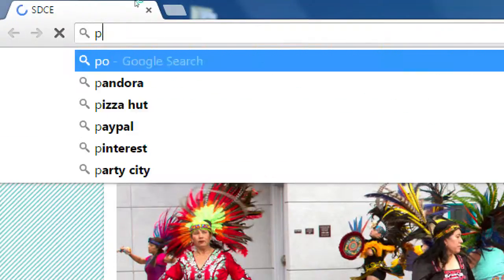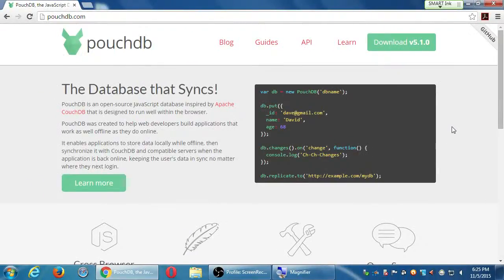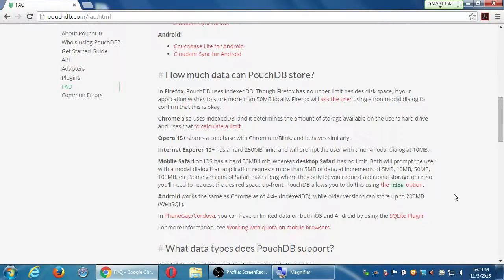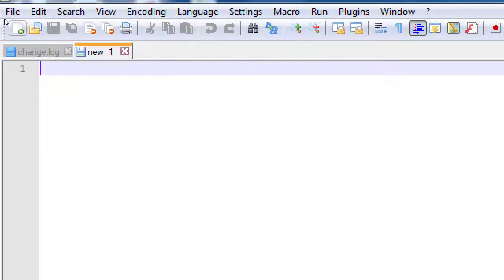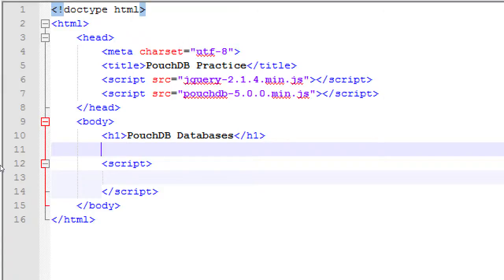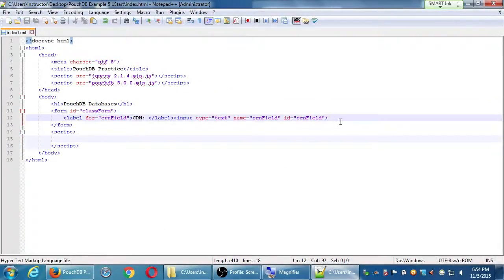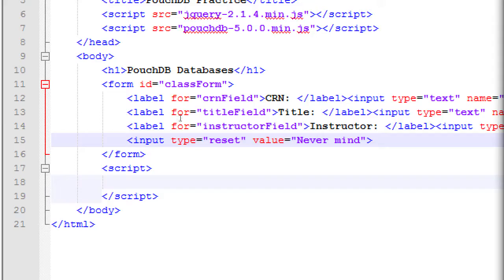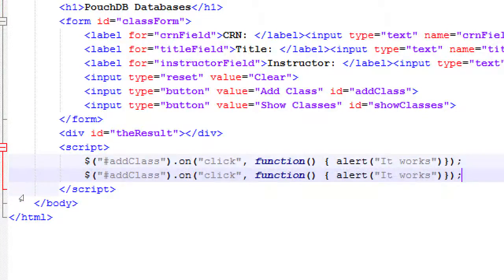SDCE Android III 2015 11 05 A